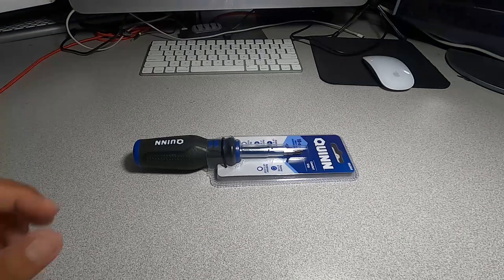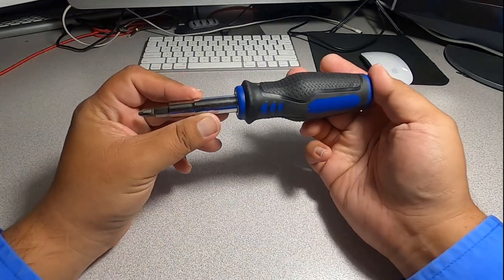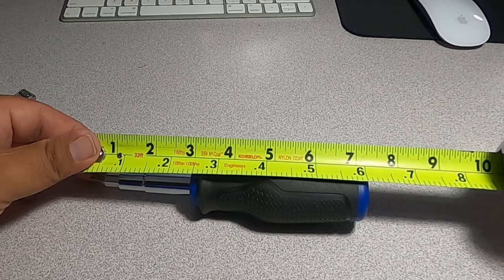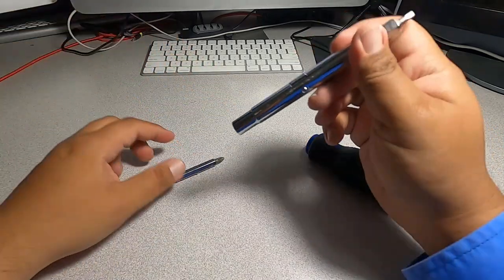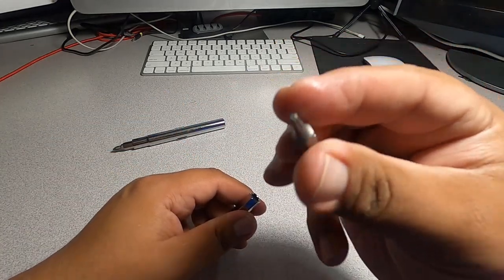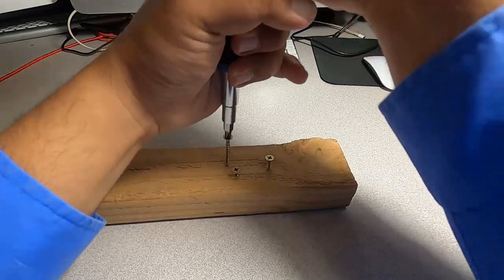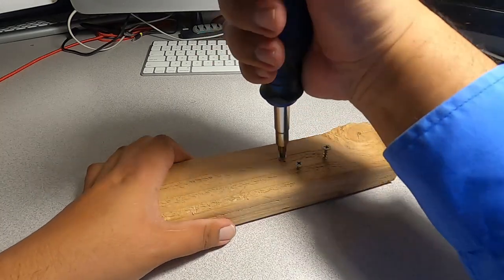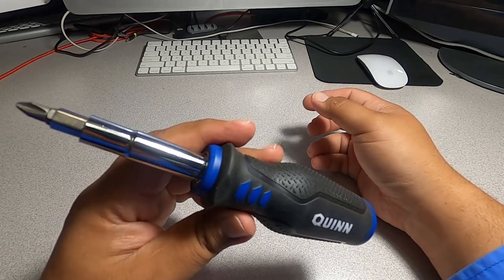Quinn 10 In 1 Multi Bit Screwdriver (Harbor Freight) 56344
Today we have the Quinn Multi bit screwdriver its a 10 in 1 with comfort grip. It includes Slotted 1/4 and 3/8, Pillips #1 & #2, Star T10 & T15, Suare S1 & S2, Nutdriver 3/8 & 5/16.

SEND MAIL TO:
6537 N 55th ave # 834